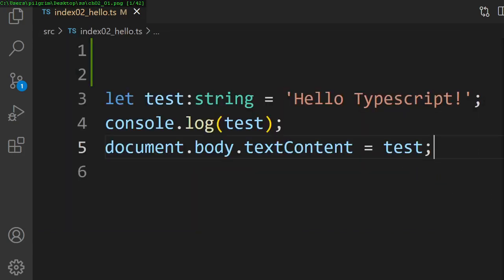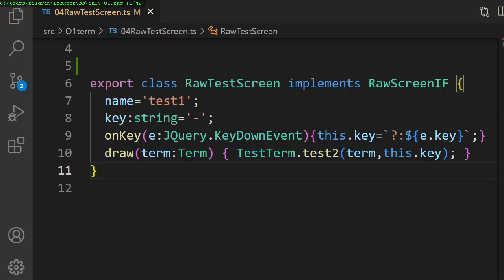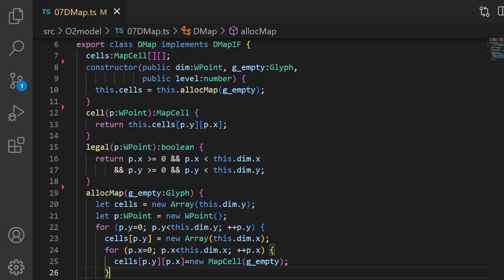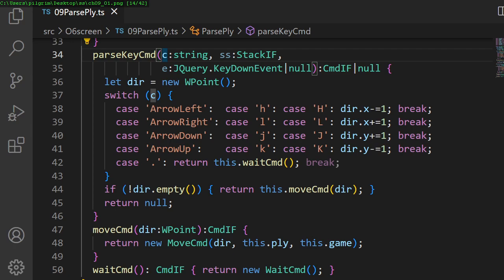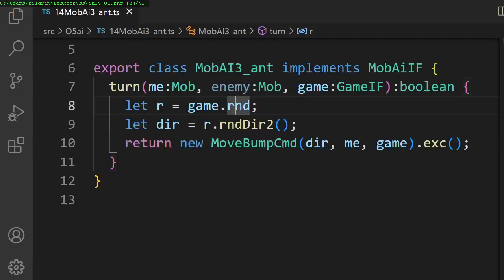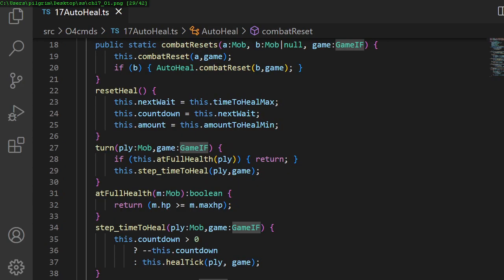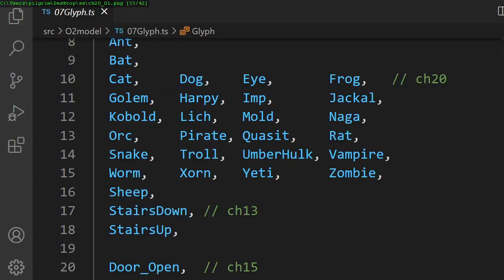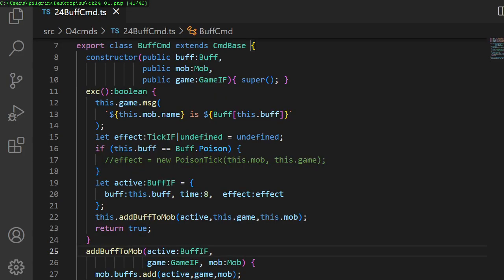Make a roguelike, (old) intro, chapters overview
This is a quick rundown of the contents of each chapter, to serve as an overview and intro.